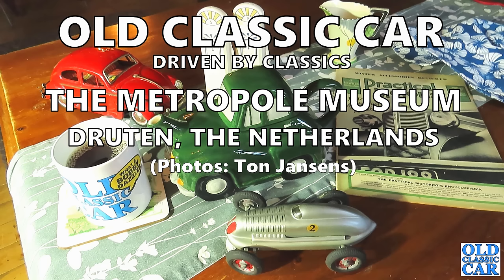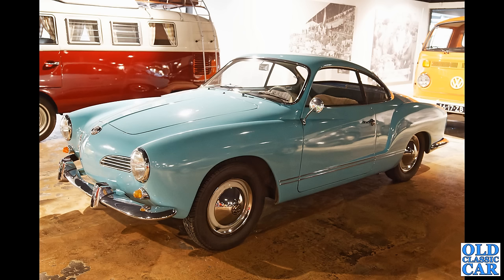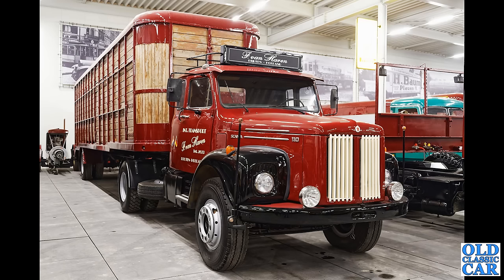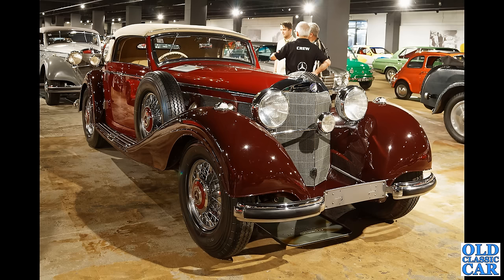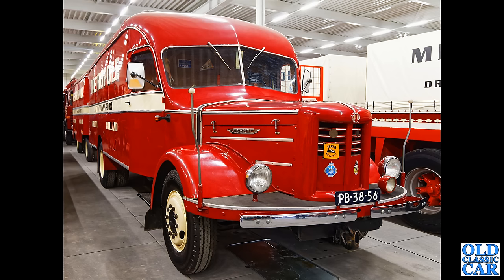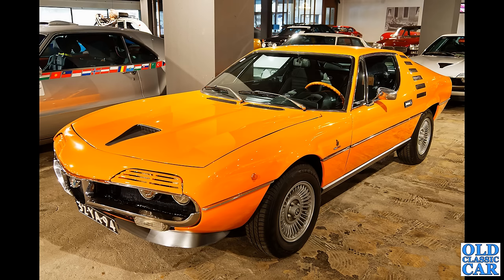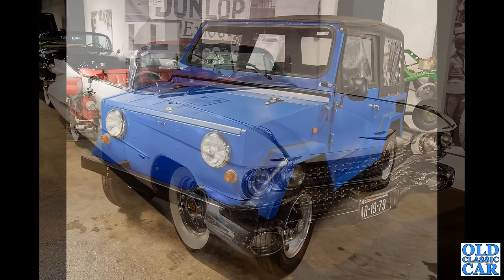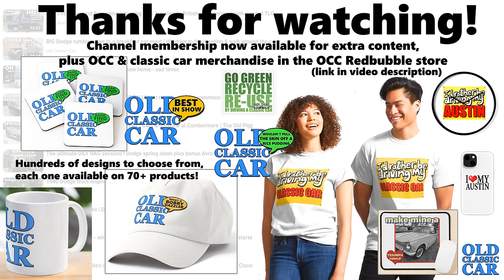The amazing METROPOLE MUSEUM in Druten, The Netherlands | Classic cars on show & for sale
The incredible Metropole Museum situated in Druten, The Netherlands, is the subject for today's Old Classic Car video, and what a spectacular collection of vintage and classic cars are housed within it. There's also a mouthwatering collection of restored trucks.
A huge thanks to Ton who not only took all of the Metropole Museum photographs you'll find here, but also kindly agreed to me putting together an upload featuring many of them. To find out more about this amazing collection I've included links to the museum at the bottom of this description.
If you like the unusual, then you've found the right place, there are some incredibly rare and obscure cars in this motor museum and many of them I had to research while putting this one together. Looking at the museum's related Metropole Sales website there are many classic cars for sale too.
Cars & commercial vehicles featured include the following:
BMW 328 Cabriolet
Alfa Romeo 2900A
Spatz Victoria 200
Porsche 356 Carrera
Chevrolet Nova SS
Faun L8L
Mercedes Simplex 65hp
Ferrari 250 GT SWB
NSU Spider
Scania LB141
Alfa Romeo 8C 2300
(FIAT) Ferves Ranger
AC Aceca
Alfa Romeo 6C 2500SS by Pininfarina
Bianchi S9 Camionette
James Handyvan
BMW Isetta Jagtwagen ("Hunting car")
Steyr Type 55 Baby
Goggomobil Dart
FIAT Jolly
Ford Eifel
FMR TG500
Alfa Romeo 6C 1750
Alfa Romeo 8C 2300 Spider
DAF Daffodil 32
Mercedes Benz 540K Cabriolet
Steyr Puch
BMW (EMW) 327
Pegaso Z102 Touring
Mazda Cosmo coupe
Cadillac Series 62
1908 Itala
Hogra
Alfa Romeo 6C 1750SS
Ferrari 212 Inter Coupe (Vignale)
Mercedes Benz SSK
Maserati Sebring
(BMW) Glas V8
Mercedes Benz 300SL
1951 Kromhout
Rolls-Royce Silver Ghost
Goggomobil TS250
Mercedes Benz 300 Cabriolet
AC Bristol roadster
Vespa 400
Swallow Doretti
DKW Devin SP1000
FIAT 1100
Voisin Biscuter
Alfa Romeo 1900Ti Super
Derby L1 Cruiser
Bianchi Bianchina Cabriolet
Alfa Romeo Spider Corsa 6C 2300
Chrysler Newport
... and many other cars and commercials in this amazing "klassiek automuseum".
I hope you find this one of interest, please take a look around at the thousands of classic cars that now feature across the channel, in shows, on classic car road runs, race meetings and in old car museums, again there are several classic cars for sale amongst them - see the Metropole Sales website for details.
If you know of anyone else who might find these Old Classic Car videos of interest, please forward one of the above links to them.